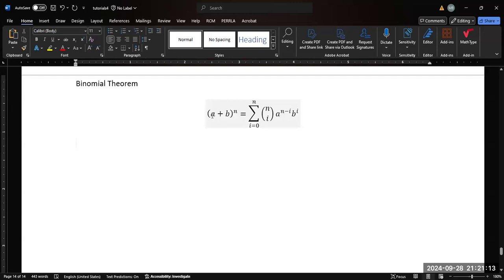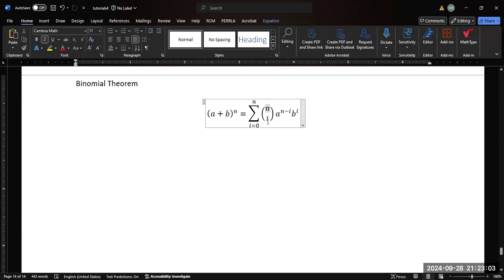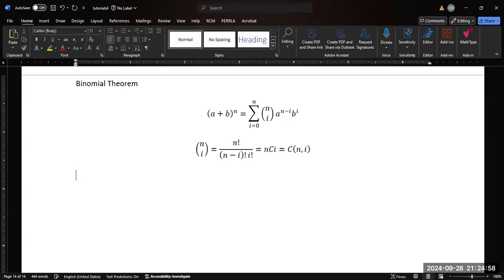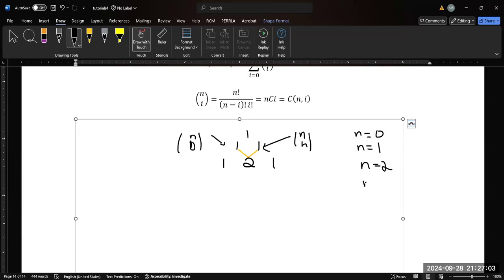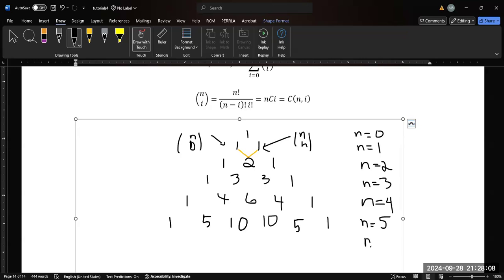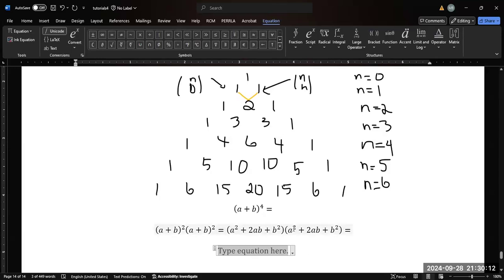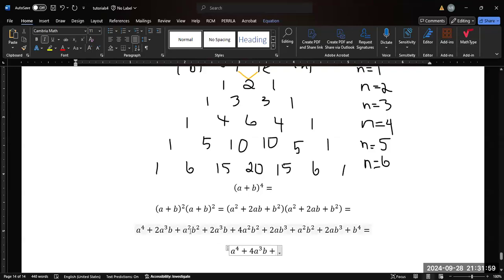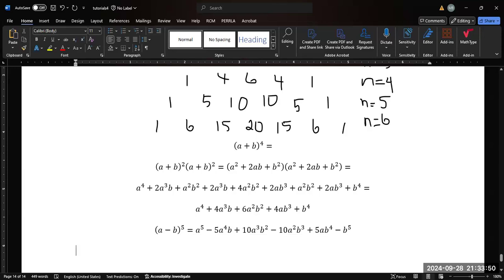Binomial Theorem Coefficients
In this video, we look at the binomial theorem for multiplying out expressions like (a+b)^n to aid in dealing with finding the expanded form of polynomials with repeated roots. We give the formula for combinations in terms of factorials, and also build Pascal's triangle as an alternative to finding the values of smallish combinations. We confirm the results manually by multiplying some examples and showing that the coefficients match in each case.